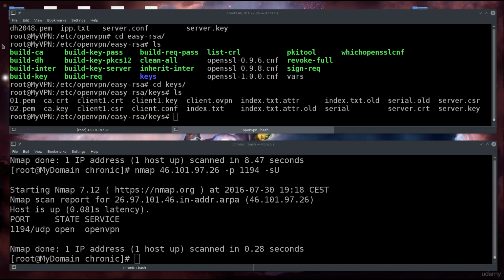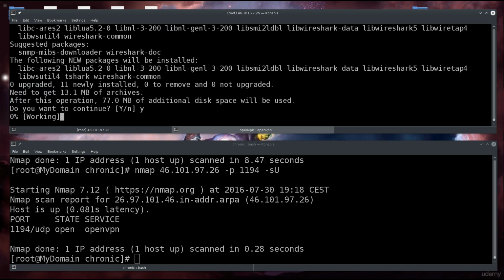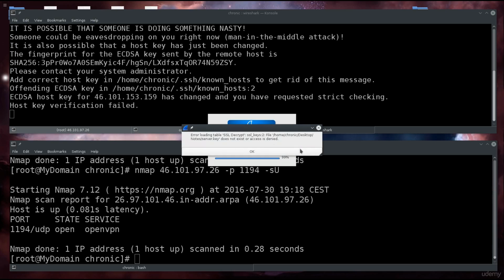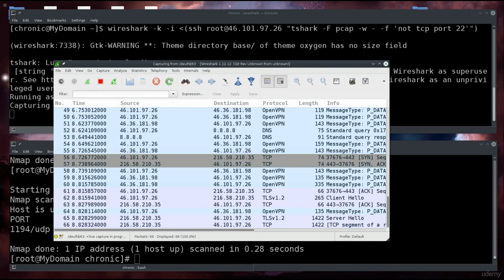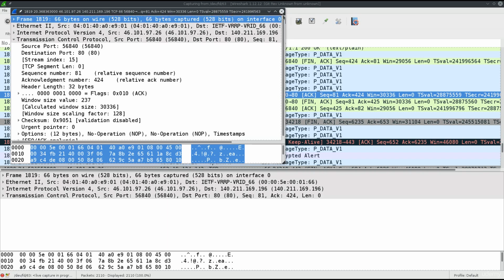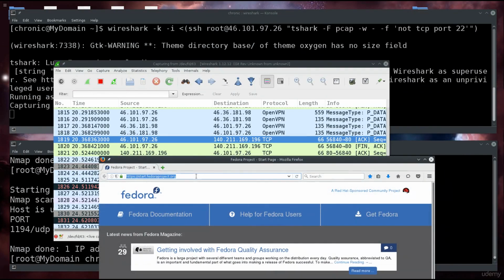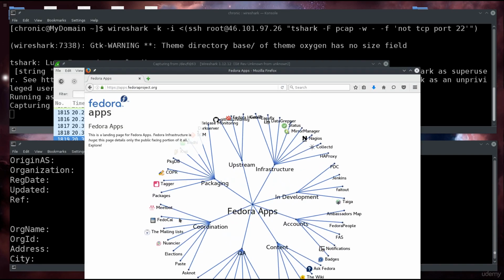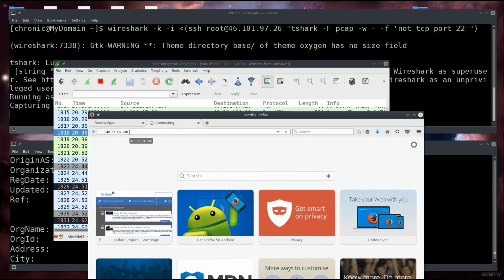The Complete Ethical Hacking Course for 2016 2017! Udemy 24